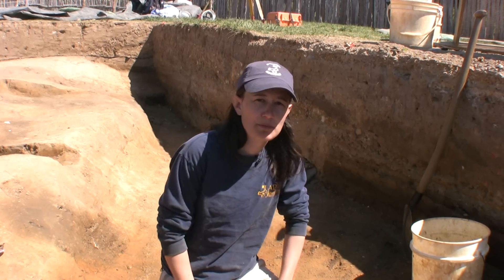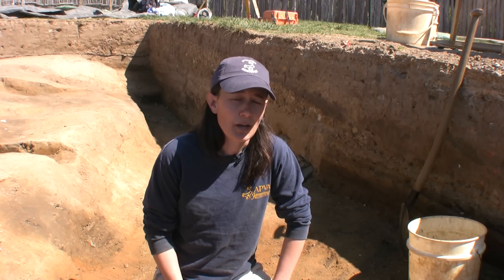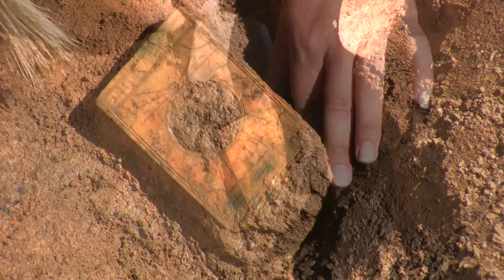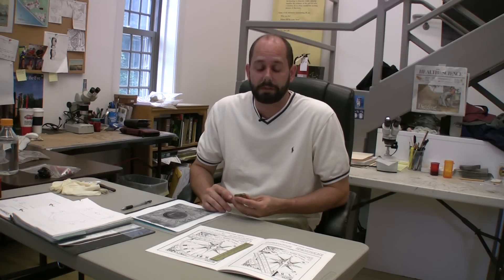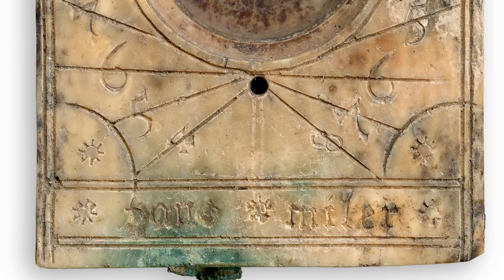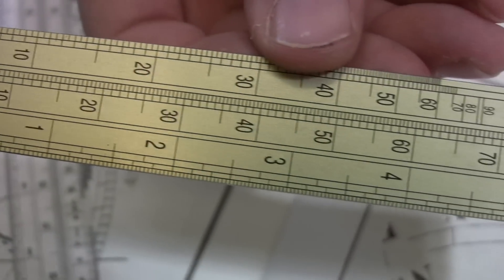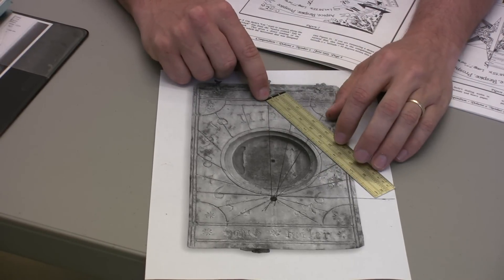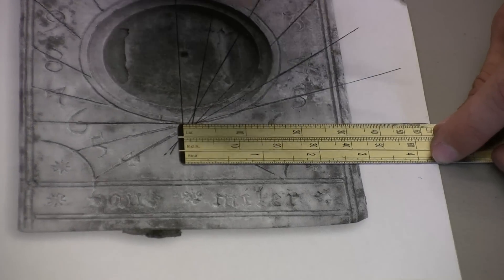Ivory Compass Sundial Found in Jamestown Cellar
This compass and sundial combination would have been used to tell time in the early 17th century. It would have been calibrated for a particular latitude where it was intended to be used.